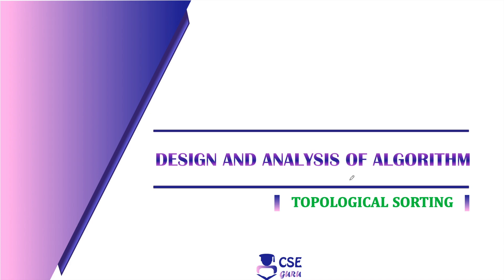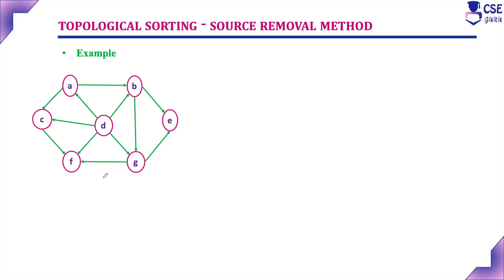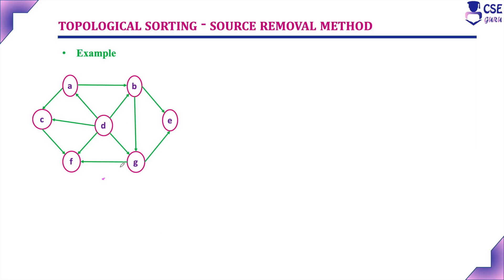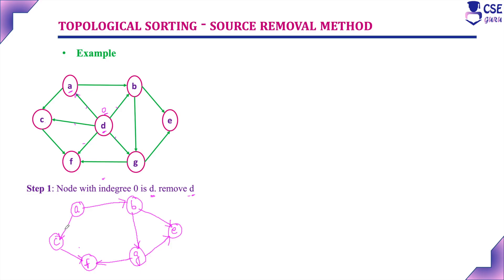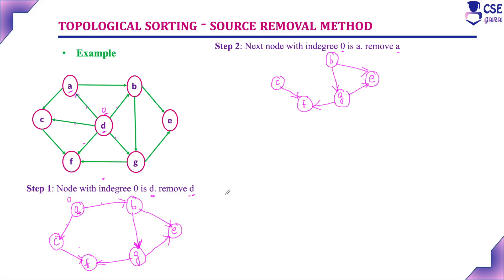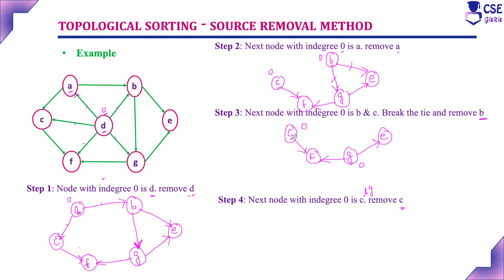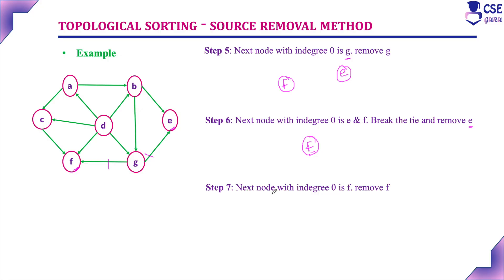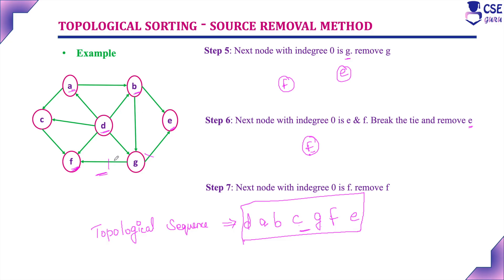Topological Sorting Source Removal Method | Dec & Conq Tech.| L 123 | Design & Analysis of Algorithm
CSEGuru Videos
CSEGuru Compiler Design Videos